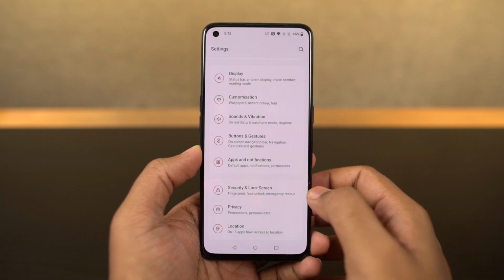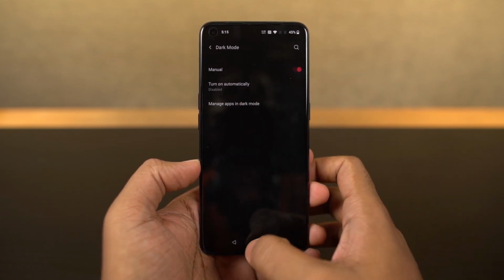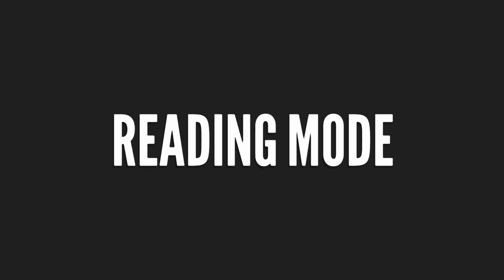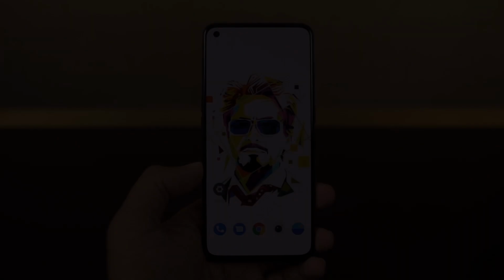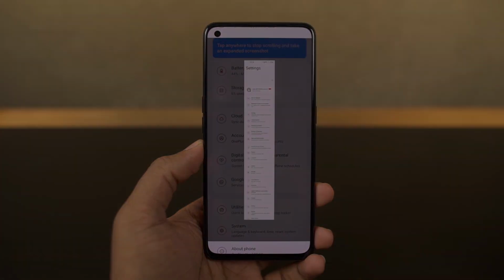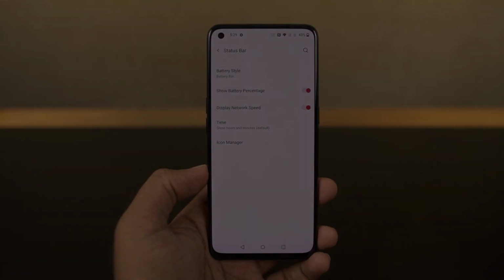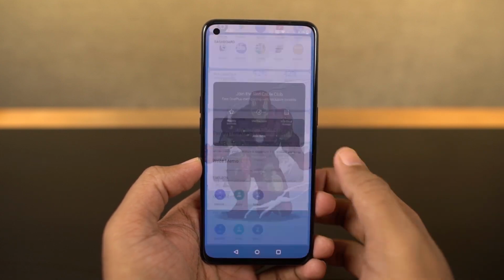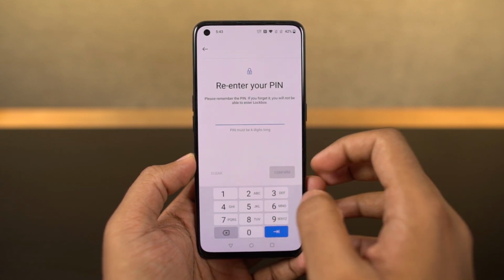OnePlus Nord CE 2 Lite 5G 15+ Tips and Tricks